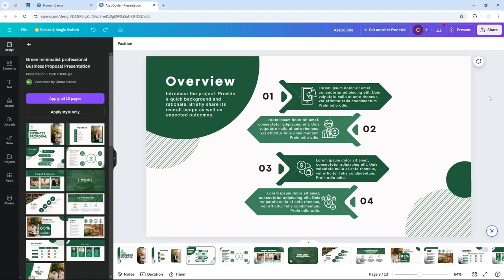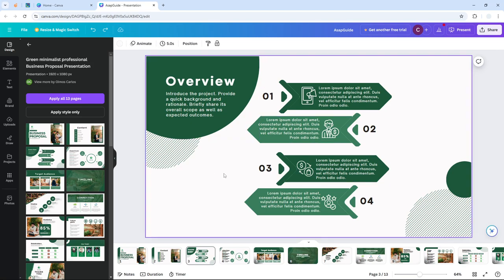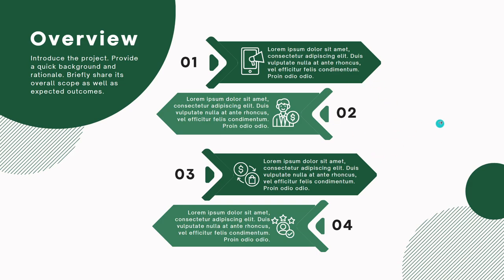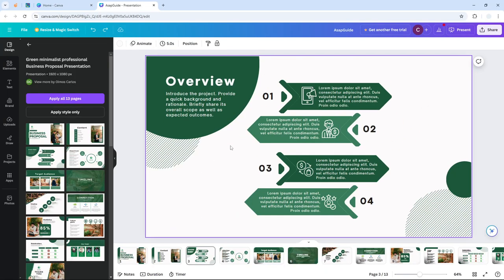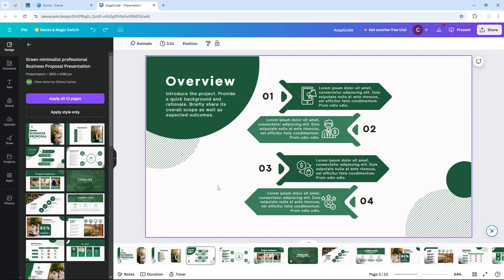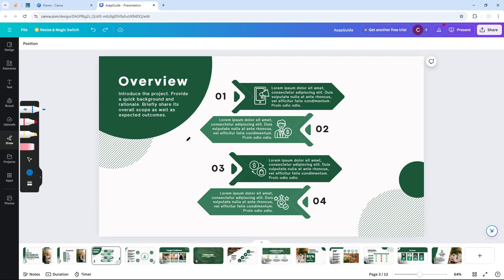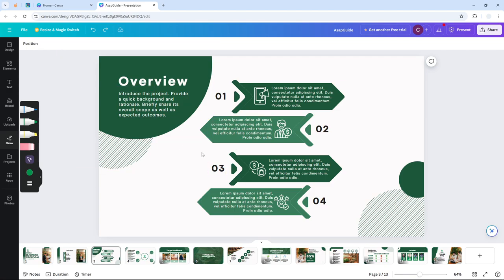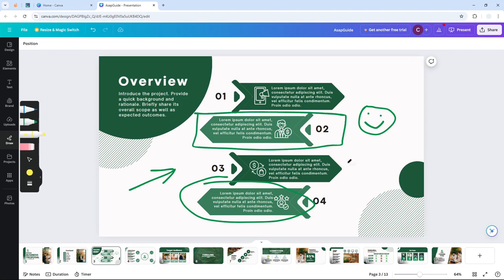How to Draw on Canva Presentation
👉 Learn the step-by-step process of drawing on Canva presentations in this easy-to-follow tutorial. Enhance your designs and unleash your creativity with helpful tips and tricks!

🦾 Boom arm
💻 Web hosting